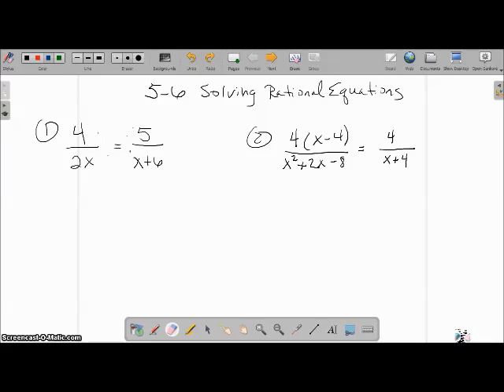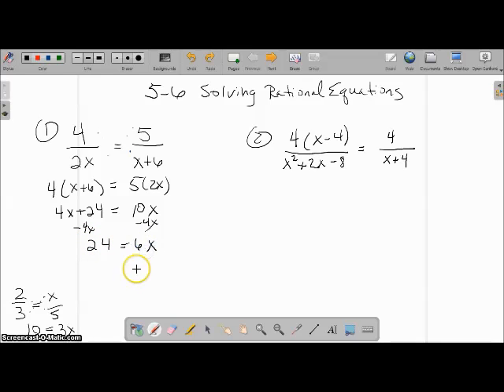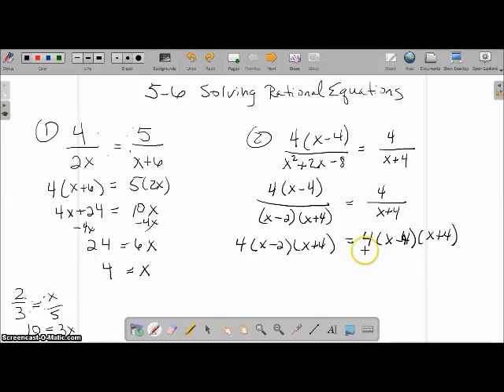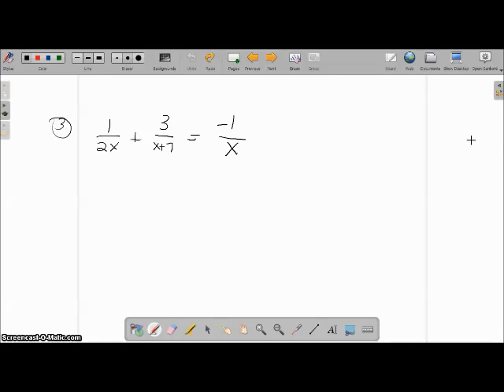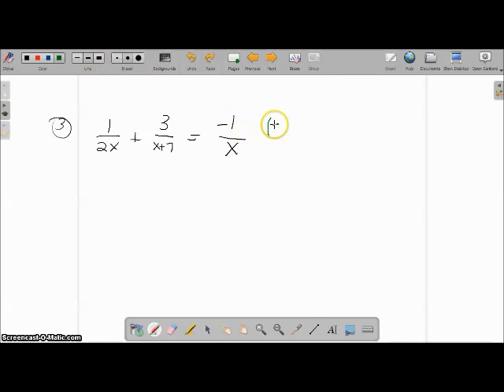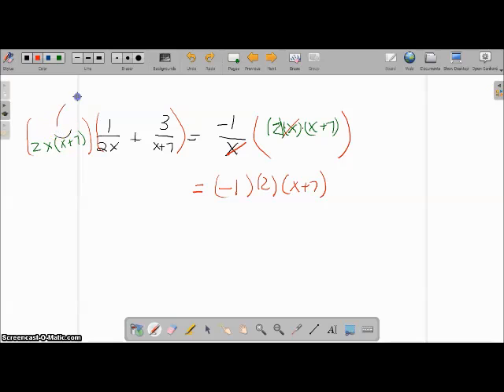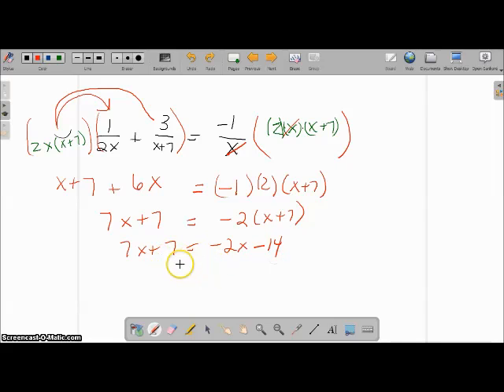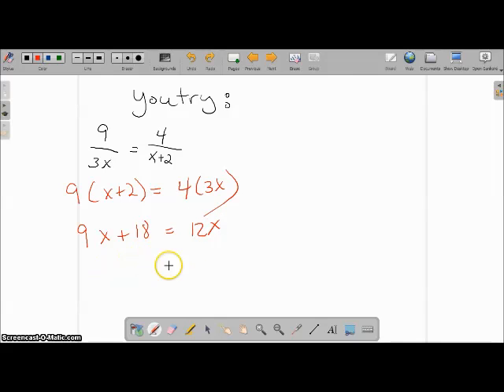Solving Rational Equations